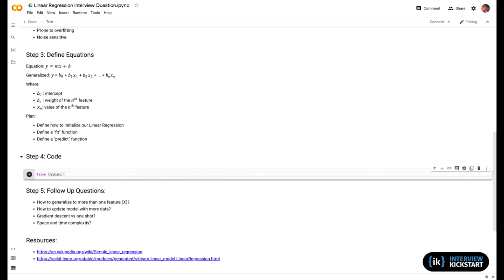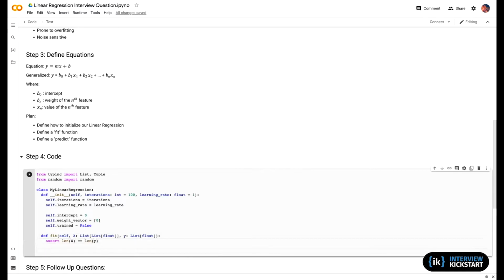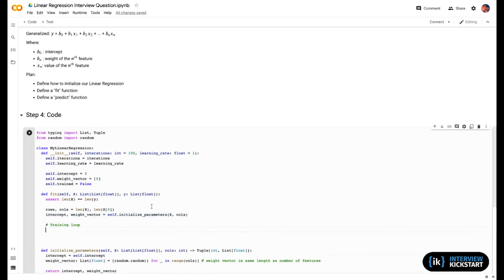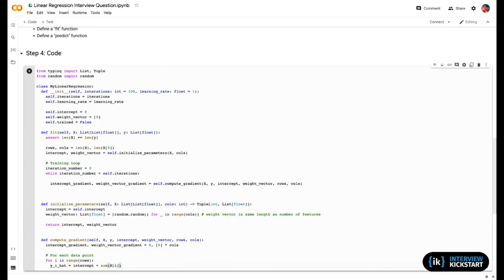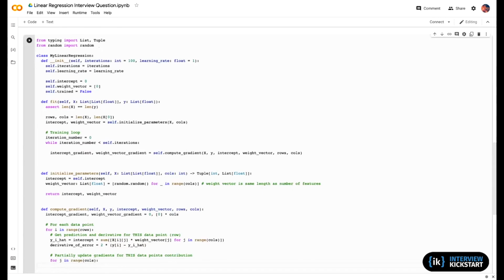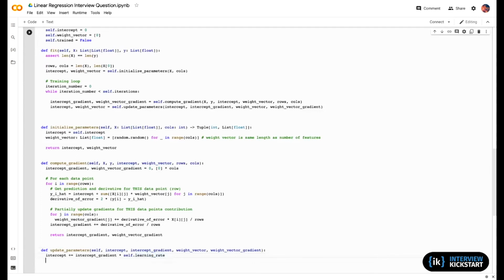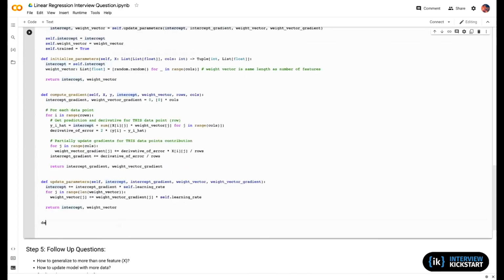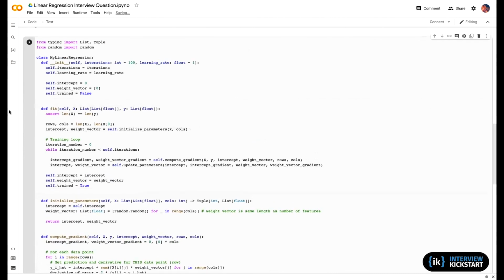Writing the actual code - Coding Linear Regression from Scratch | Machine Learning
Series Name: Coding Linear Regression from Scratch
Audience: Beginner to Intermediate learners
Companies: MAANG

In this second part, we cover how we can actually implement the linear regression model in Python by using Numpy and the basic Python constructs.